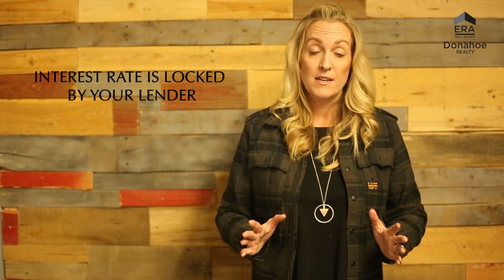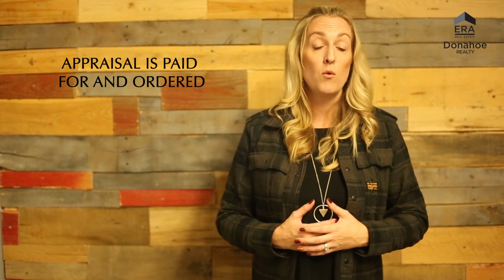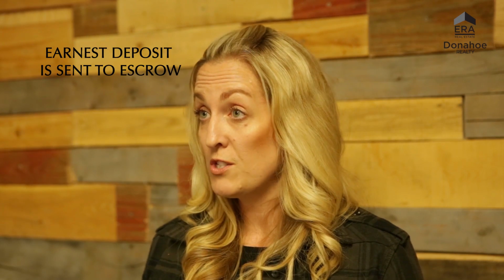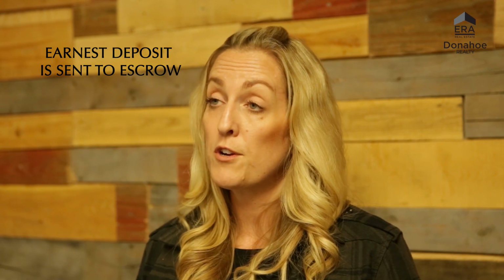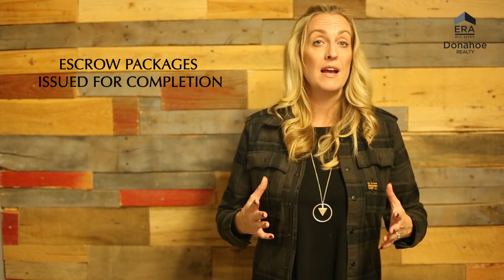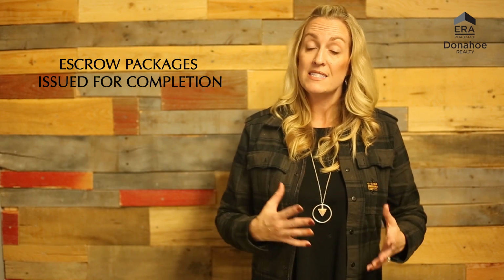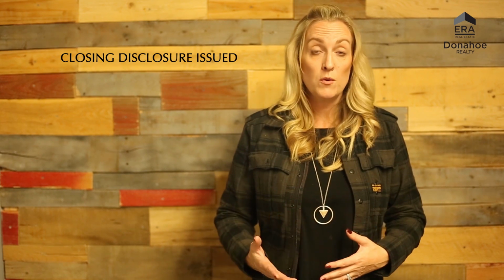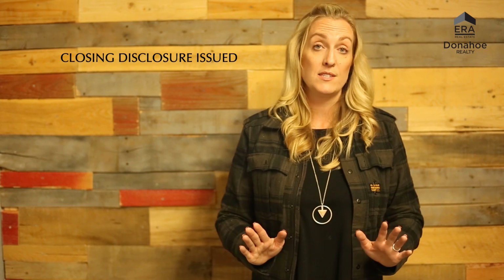Process for Escrow With a Loan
Whether you are buying your first home or maybe just haven't bought a home in several years,  Real Estate and its processes are constantly changing and improving.  This week I break down what to expect from beginning to end of your home purchase transaction.

My name is 𝙆𝙖𝙩𝙝𝙚𝙧𝙞𝙣𝙚 𝙈𝙖𝙩𝙚𝙧𝙞𝙖𝙡𝙚.  I am a Real Estate Agent serving Riverside and San Diego Counties in California.

Thinking of Buying or Selling a home in Riverside or San Diego County?  𝓛𝓮𝓽'𝓼 𝓣𝓪𝓵𝓴! ☎️

𝙆𝙖𝙩𝙝𝙚𝙧𝙞𝙣𝙚 𝙈𝙖𝙩𝙚𝙧𝙞𝙖𝙡𝙚
Materiale Group
ERA Donahoe Realty

DRE 01395809